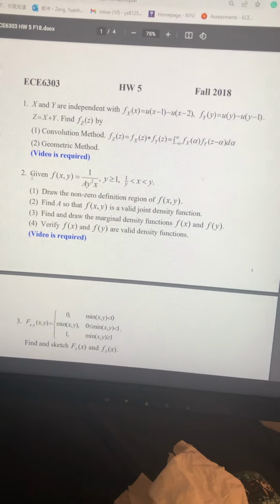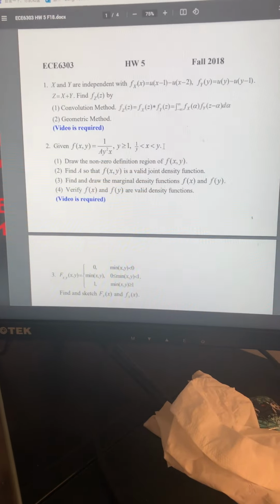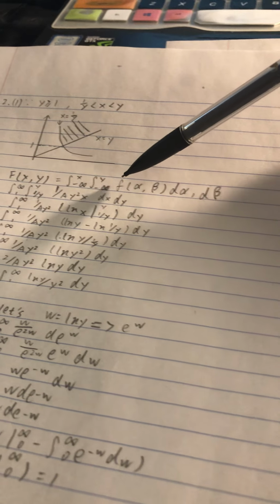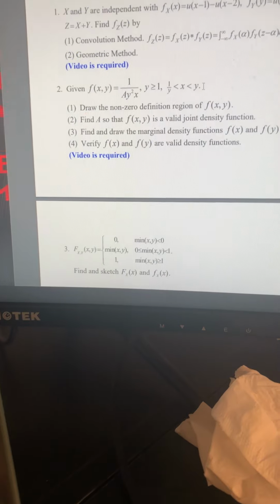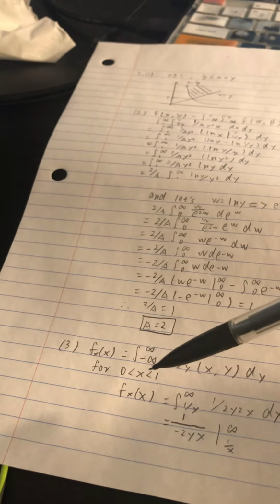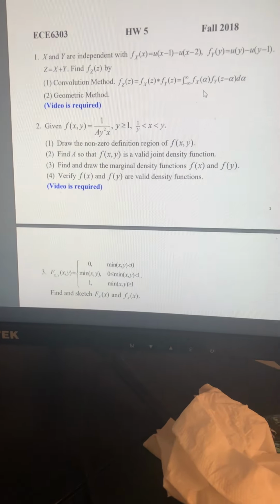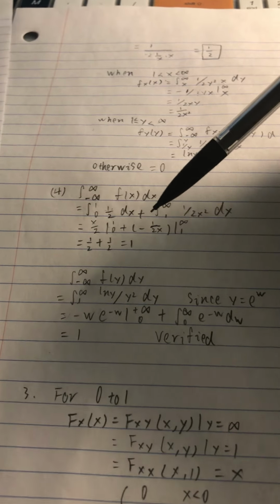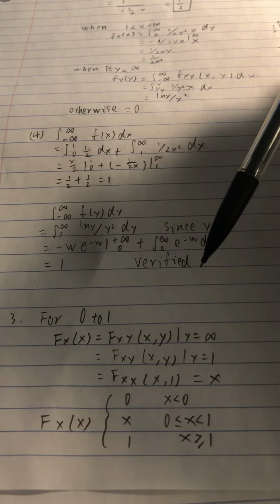ECE6303 HW5 question 2 from Yuanhui